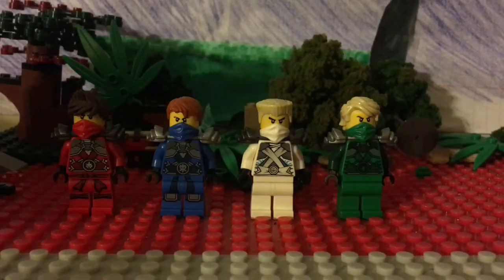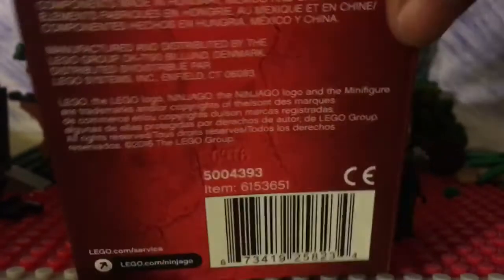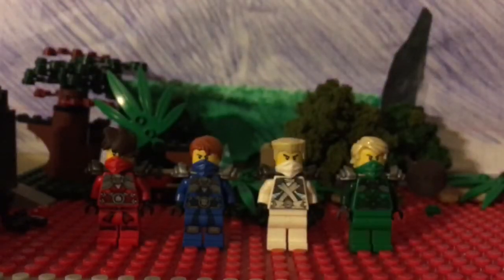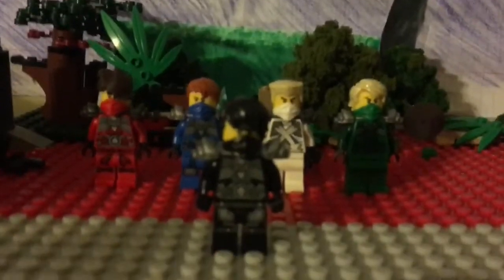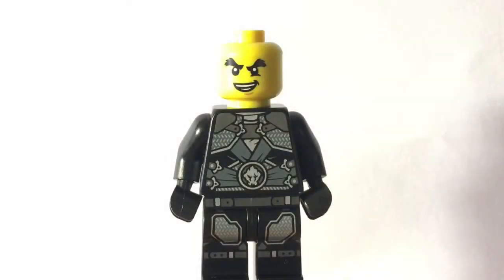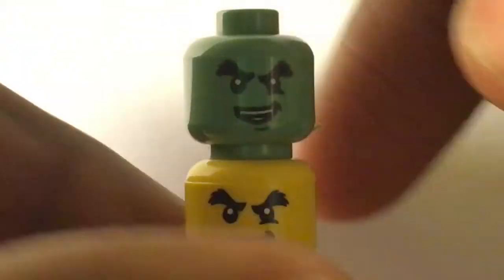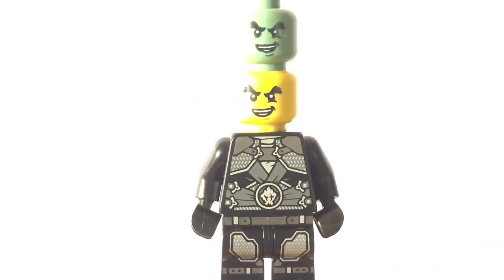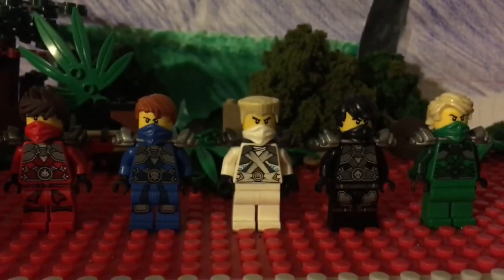LEGO Ninjago: STONE ARMOR COLE REVIEW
Kik| Ice Bear The Fighter